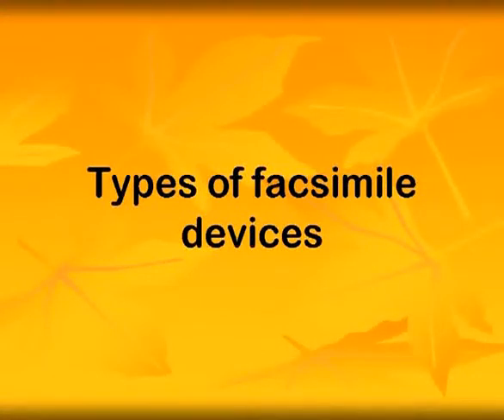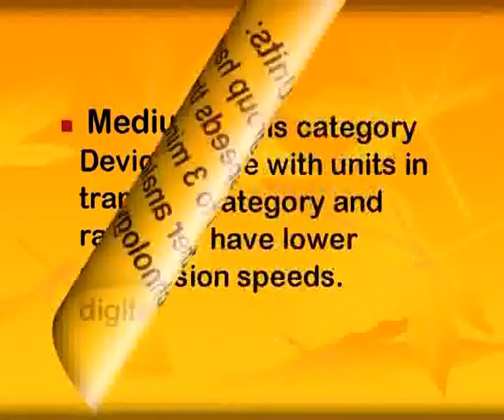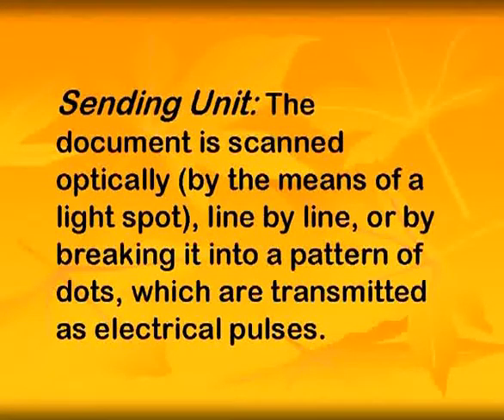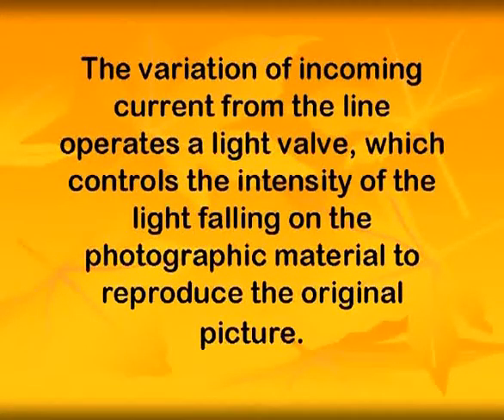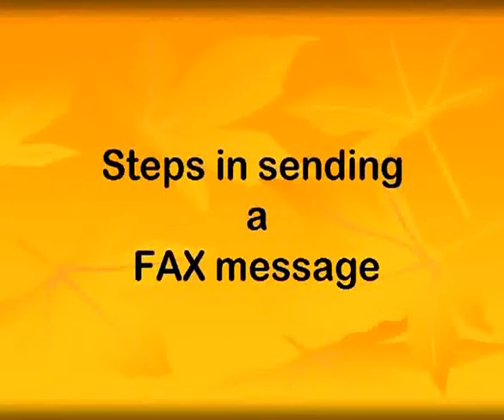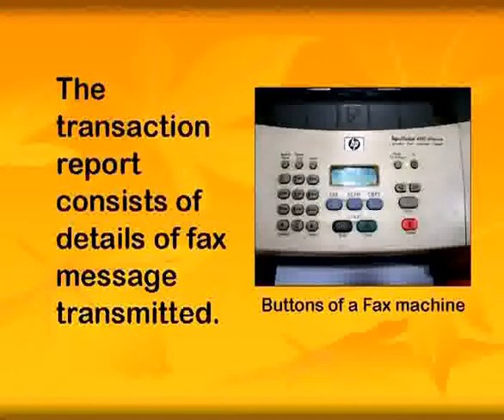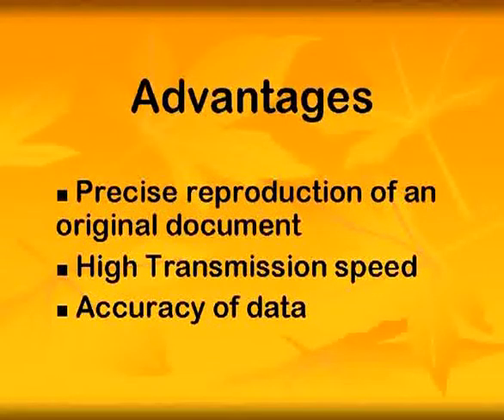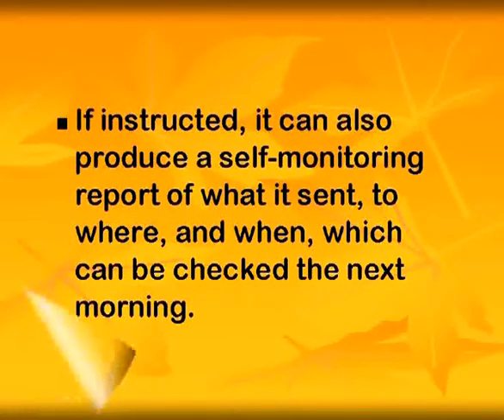Office automation: FASCIMILE or fax eng